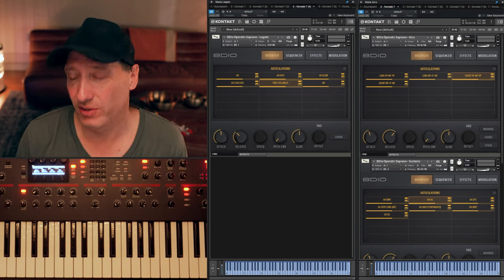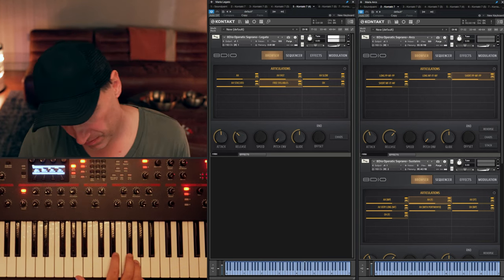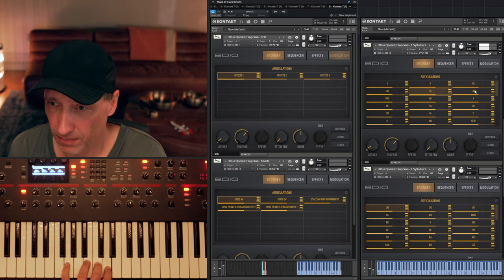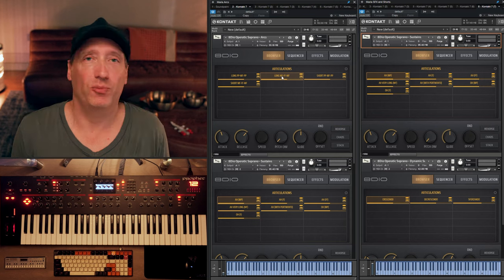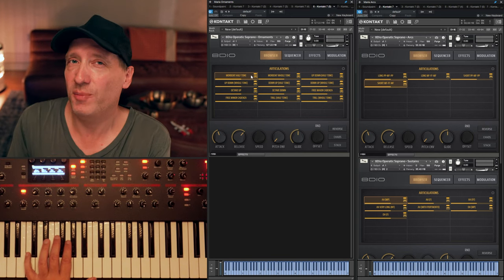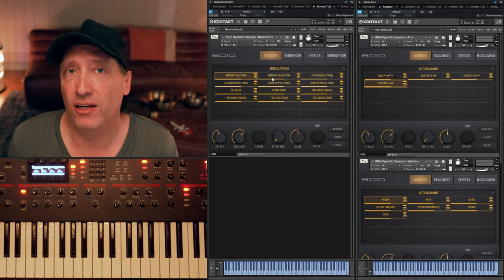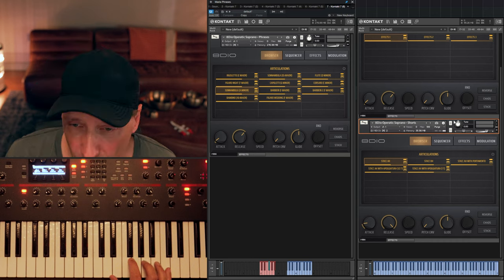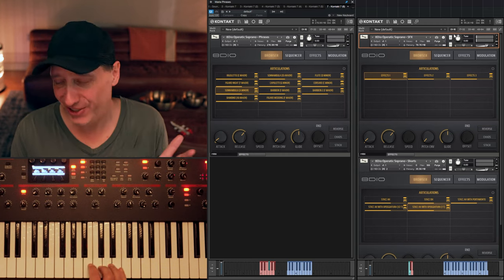8Dio Opera Maria Walkthrough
Opera Soprano Maria is available now for $40

0:00 Intro
2:06 “Deal of a Century” demo by Troels Folmann
5:01 “New Form of Opera” demo by Troels Folmann
5:19 Legatos
9:49 Syllables
14:23 Arcs
17:08 Sustains
21:01 Ornaments
25:21 Phrases
28:02 Effects & Shorts
30:26 Opera Soprano Maria in Soundpaint

Embark on a captivating musical journey with Opera Soprano Maria, as she brings the beauty of operatic vocals directly to your compositions. Our distinguished vocalist, Maria, lends her extraordinary talent to this library, delivering mesmerizing solos from iconic operas such as "The Marriage of Figaro," "La Sonnambula," "Babino," and more. Maria's soul-stirring performances weave a rich tapestry of sounds, allowing you to infuse your compositions with the timeless magic of these revered masterpieces.

Within this meticulously crafted collection, discover an array of vocal intricacies and expression with individual syllables and unique vocal effects, ornaments and legatos offering you unparalleled flexibility in shaping your musical narratives.

This opera vocal library is not just a compilation of sounds; it's an invitation to create with authenticity and emotion. Whether you're composing for film, video games, or other multimedia projects, Maria's vocals seamlessly integrate, elevating your work to new artistic heights. Let Maria's voice become the soul of your compositions, invoking the timeless emotions that only a soprano of her caliber can evoke.